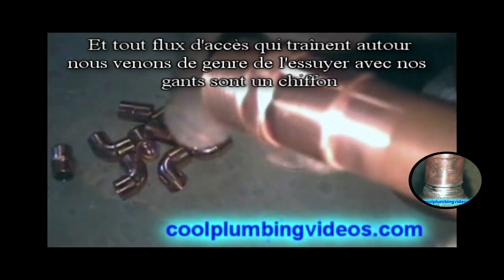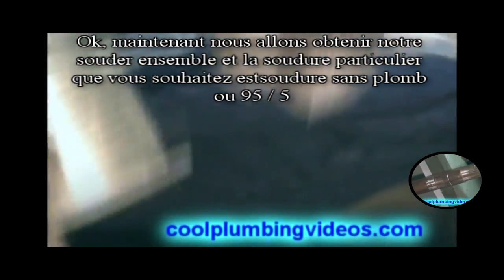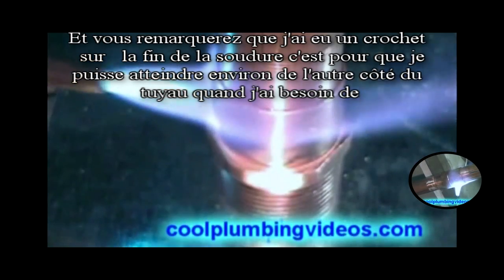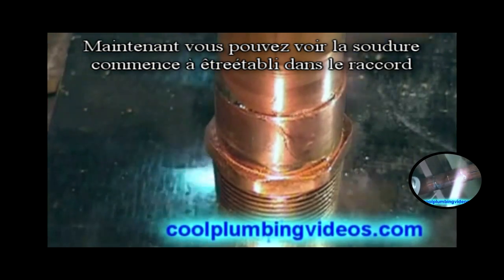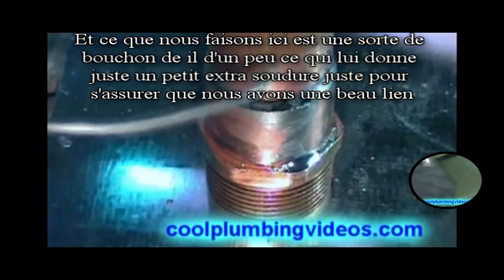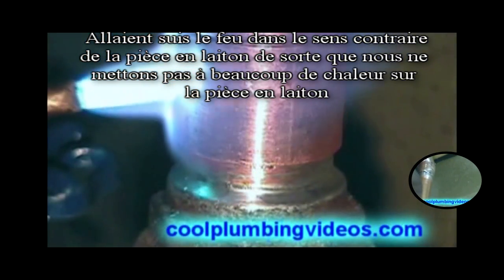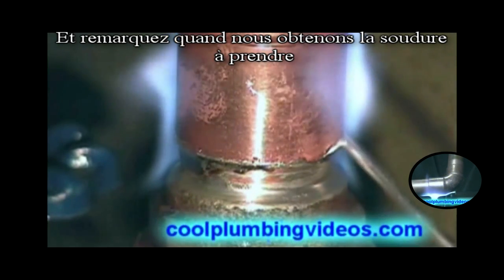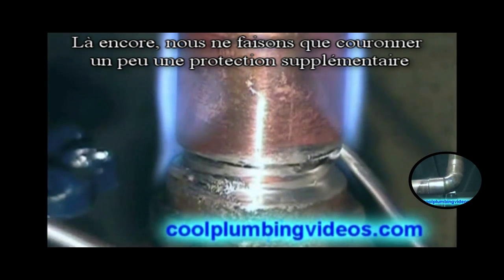Comment faire pour souder un tuyau de cuivre et 2 maison de nouvelle tuyauterie de 14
Comment faire pour souder un tuyau de cuivre et de la maison re-pipe. Eh bien comment est-ce arrivé? Je sentais qu'il y avait beaucoup de gens là-bas que, comme les projets de bricolage et ils ont la compétence, et certains d'utilisation ont plus de temps que nous avons l'argent, mais ils ont tous une chose en commun est qu'ils juste besoin d'un peu d'encouragement et gros plan sur savoir-faire. Et dans ces vidéo-je fournir exactement cela. Chaque tir est étroite et personnelle. J'ai fait ces vidéos avec l'état d'esprit d', Comment voudrais-je apprendre en regardant une vidéo, et ce sont ces résultats. Gros plan de ce qui se passe réellement. Vous savez permettez-moi de voir passer à côté de l'homme. Je ne veux pas vous voir Je veux voir ce que vous faites. Je ne peux pas apprendre quelque chose en vous regardant me montrent que le travail s'il vous plaît. Merci! J Oui c'est juste ce que je ressens quand je regarde une vidéo et le gars dans les vidéos veut juste se montrer et parler et parler et parler et à proximité de la fin, il montre une petite photo de l'œuvre. Merci beaucoup pour Pal perdre mon temps. Or, dans ces comment souder un tuyau de cuivre et de la maison re-pipe-vous nous apprendre des choses comme Comment soudure de tuyauterie en cuivre, comment éviter de brûler les choses autour de vous, Comment faire pour bloquer de tuyauterie en cuivre à la solive de plancher, la façon de préparer le tuyau de cuivre et les tuyaux raccord à souder, soudure de tuyauterie en cuivre et le montage en position horizontale, comment souder les syndicats diélectrique sur chauffe-eau avec le brûlage des inserts, et bien plus encore. Soudage de tuyauterie en cuivre n'est pas aussi difficile que cela puisse paraître avec un peu de savoir-faire et la pratique, vous pouvez devenir un pro en maintenant temps. Saviez-vous qu'il existe différentes qualités de tuyauterie en cuivre? Oui, il ya Type "M" utilisée principalement sur l'emploi résidentiels comme chez vous, et il ya Type "L" utilisation à des fins commerciales comme la construction et grandes surfaces et même certaines maisons étaient là l'eau des communautés est très difficile. Et puis il ya "K" en cuivre C'est le plus épais du cuivre utilisé un lot dans une des lignes C /. "K" de cuivre et de "L" sont également en rouleaux souples que vous pouvez rouler jusqu'à 60 "mais je ne vous conseille pas de l'utiliser pour l'eau à l'intérieur de la tuyauterie à moins que vous allez vous rouler dans le cadre d'une fondation de ciment appelé le système en boucle . Ils ont également en cuivre DWV. cuivre DWV est l'utilisation de déchets et de ventilation dans les maisons plus anciennes et les entreprises DWV Signification évacuation des eaux usées et de ventilation. Vous pouvez trouver le type de cuivre par la simple lecture du côté de la conduite de la sont tous étiquetés. Il est important de noter à chaque fois que vous utilisez et votre tuyauterie en cuivre va le lier à un autre type de tuyau en métal galvanisé, comme vous aurez besoin d'un raccord de transition pour aller entre les deux comme une union diélectrique sorte que les deux métaux ne se touchent pas d'autres parce que s'ils ne il ya quelques chose qui électrolyses appel Voyage entre les deux décisions du brut de métaux à partir rapidement, alors normal. J'achète beaucoup de mes tuyauterie en cuivre de plomberie maisons de fournitures, The Home Depot, Lowe's, et si vous achetez des raccord en cuivre et si vous allez faire un travail important, comme re-pipe votre maison obtenir le pack des entrepreneurs et de l'argent en toute sécurité. Le type de flux que je reçois est appelée type de soudure (NOCORED) (sans plomb) n'importe quelle marque. chiffon Sand-je obtenir l'(tissu en fibre de verre) par voie humide ou à sec bonne. Gaz (acétylène) dans la bouteille bleu et votre quincaillerie locale. Je garde toujours une paire de pinces Channel Lock 'dans ma poche arrière quand je suis de travail pour un accès rapide et facile quand j'ai besoin de forme d'oeufs et de cuivre de montage pour rester en place. Toujours est-il la forme d'oeuf lorsque le montage est sur le tuyau, car si vous oeuf, il forme avant qu'il sera difficile de mettre sur le tuyau. Pour en savoir plus sur ces sites web

Mailing Address
Claude Taylor